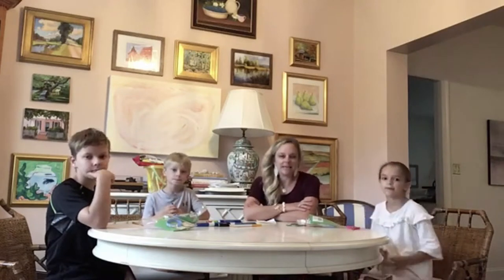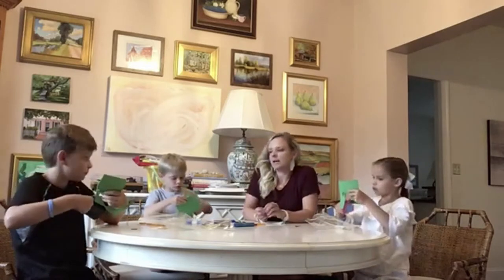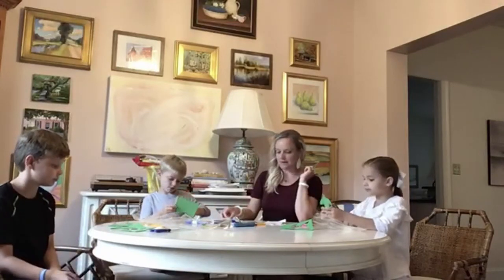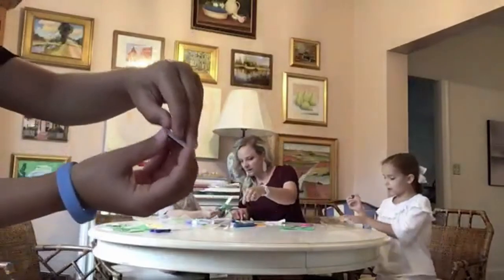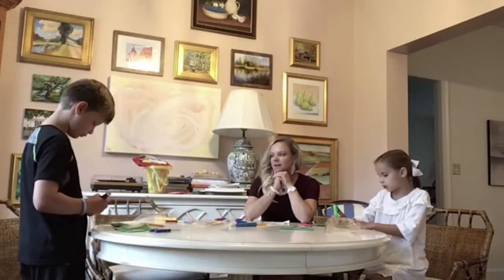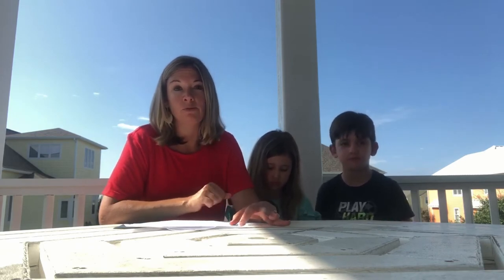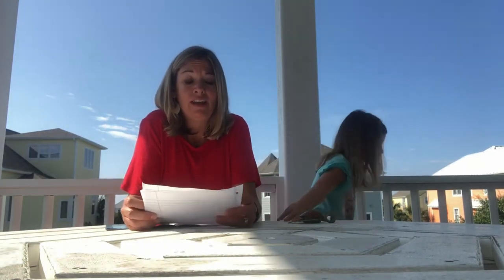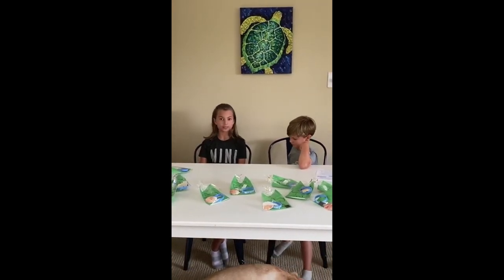VBS Craft Video 2020